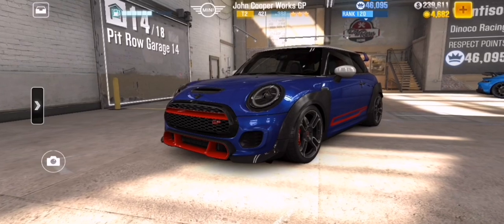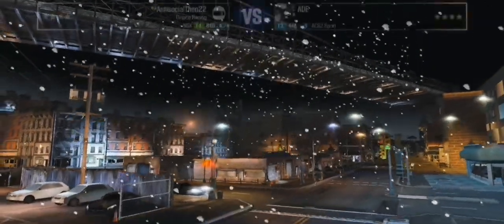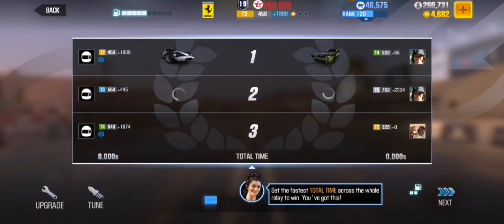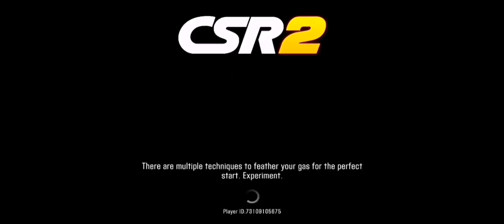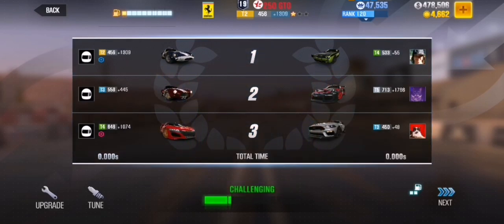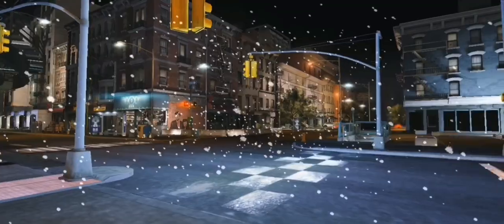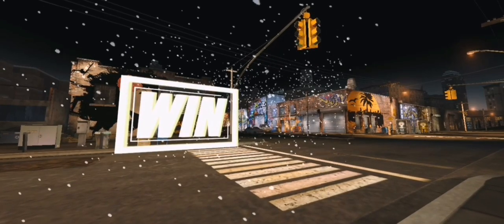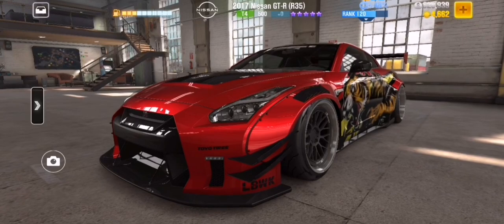LB NISSAN GTR has arrived. LUNAR HAPPY NEW YEAR PART3. T4 car Acura/Honda NSX. |CSR 2 Let's Play